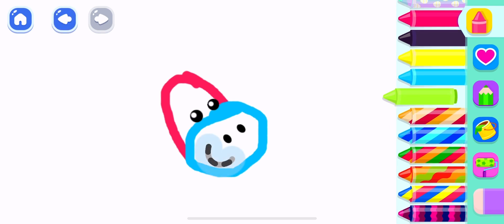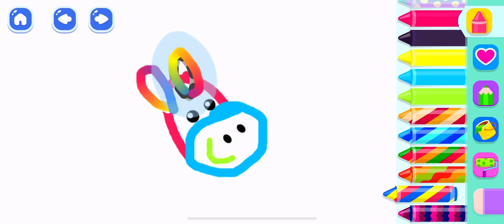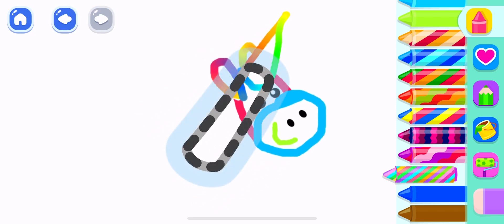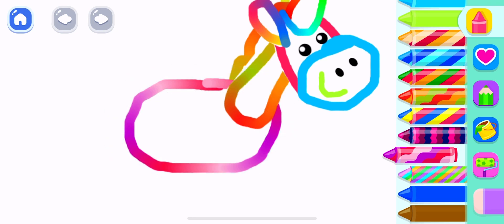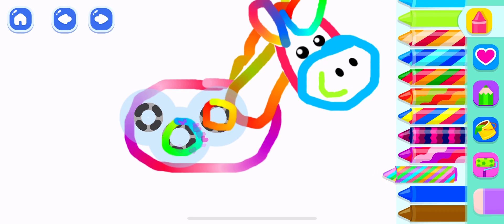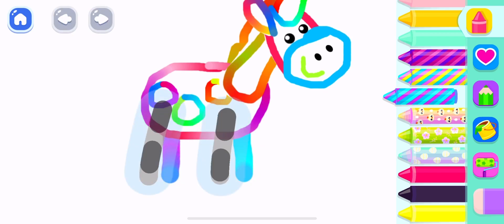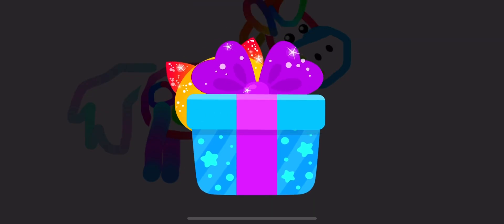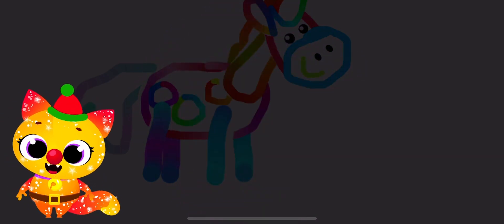🖍️ COLOR WITH ME: Trying a Coloring Book App 🖍️✨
App used: “DRAWING”